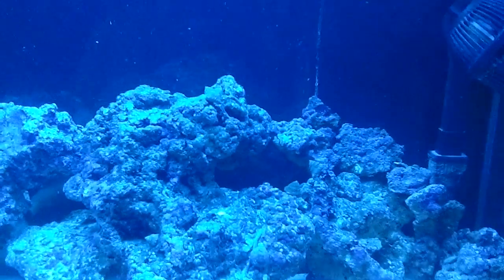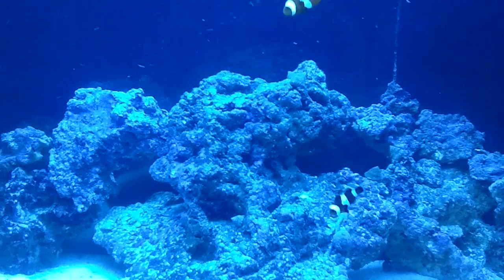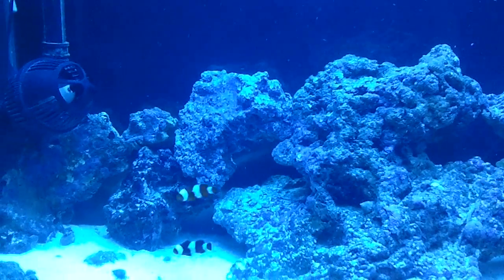29 gallon reef tank setup (lighting questions)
whats the best way to light my aquarium? questions on t5ho atinics and 10k daylights